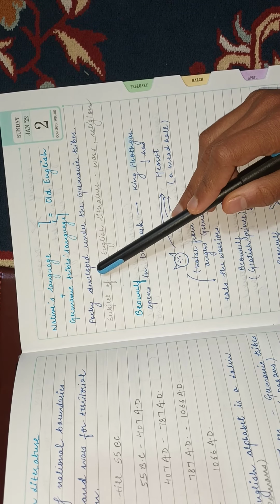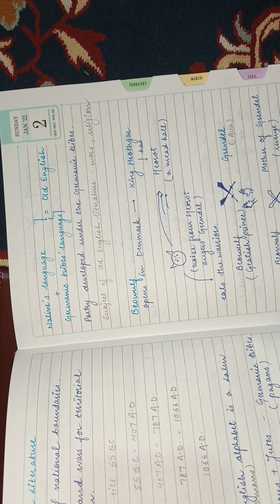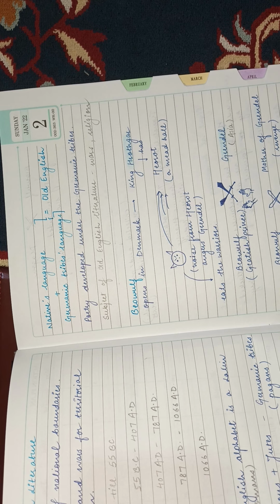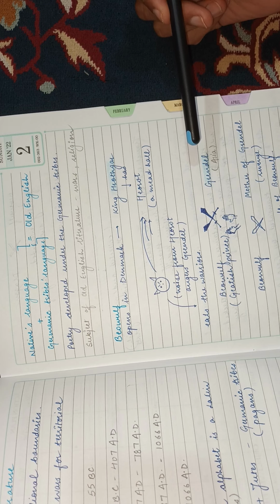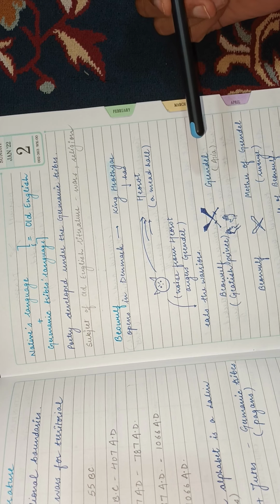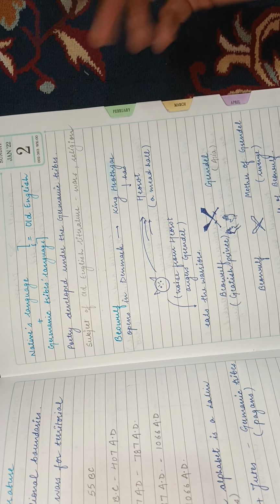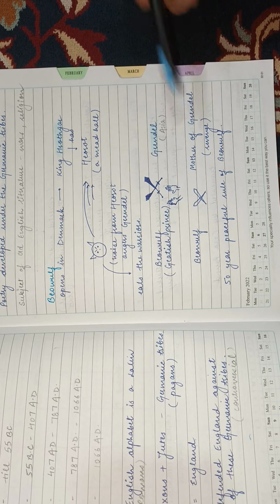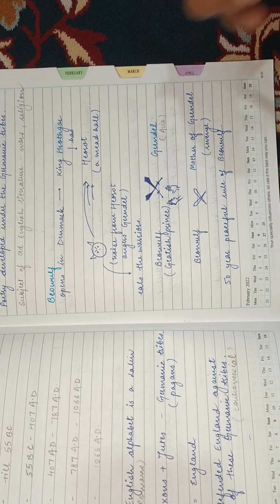Lecture 1 - Old English Literature (UGC NET)